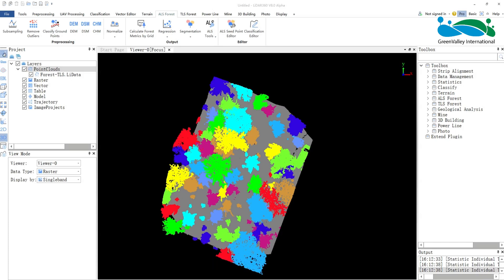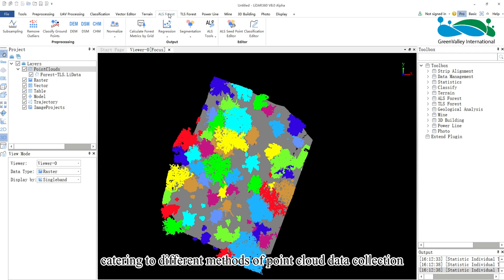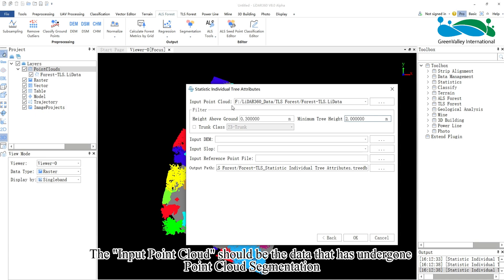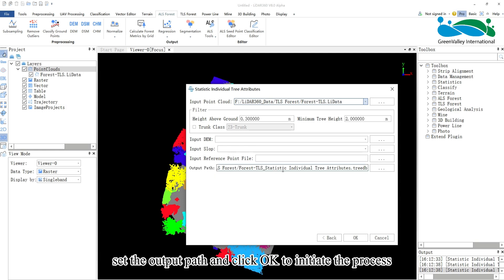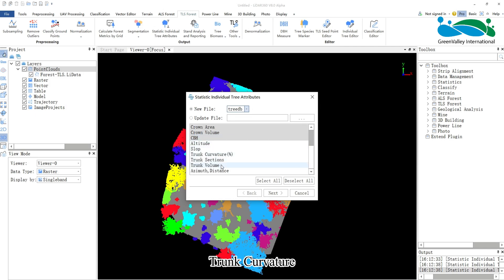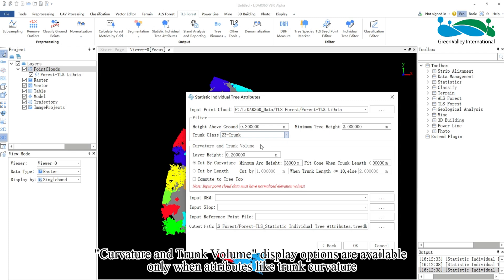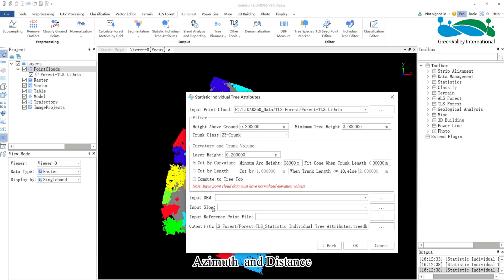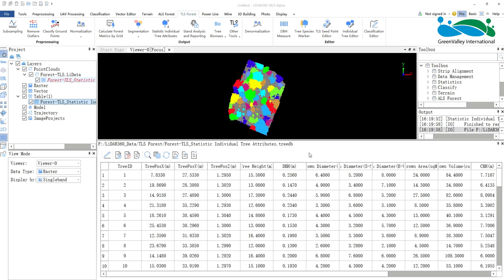LiDAR360 V8 - Forestry | Statistic Individual Tree Attributes LiDAR Software Tutorial